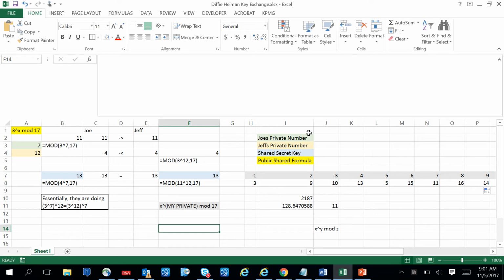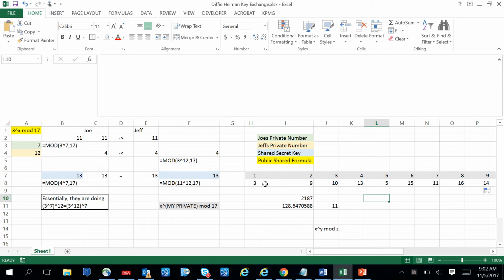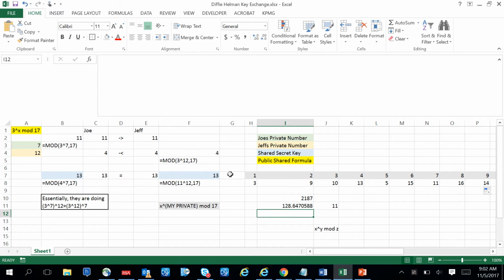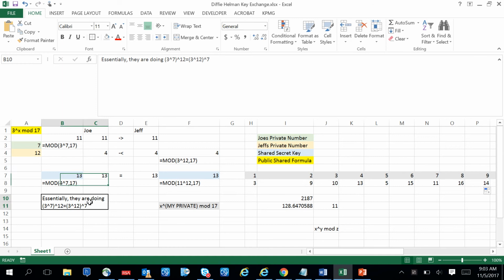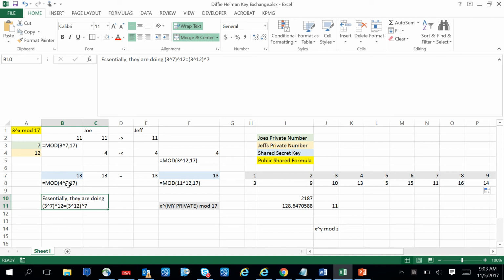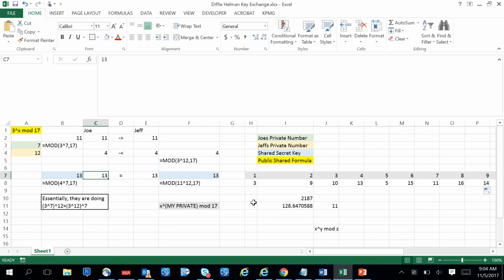Diffie Hellman Key Exchange CISSP